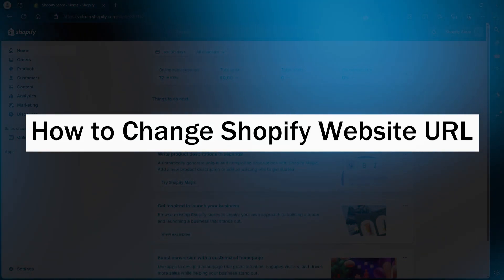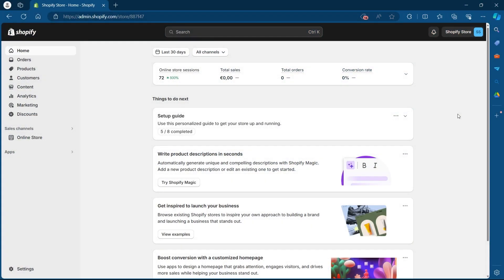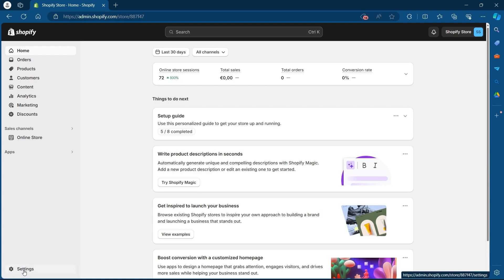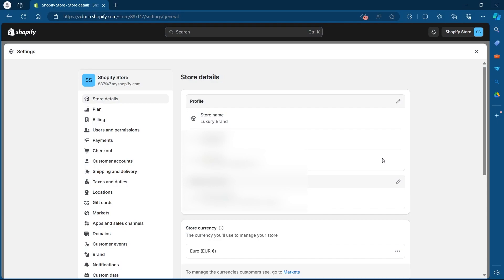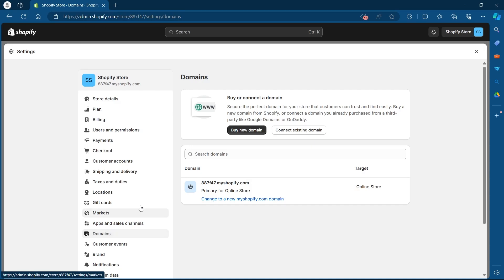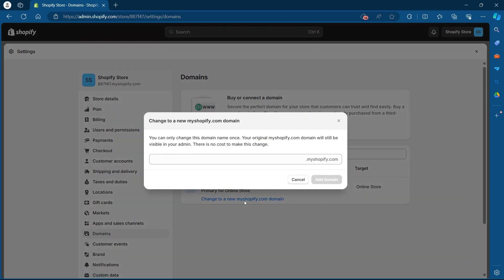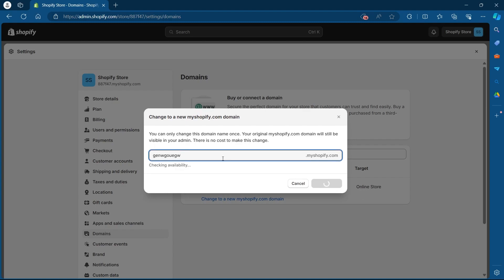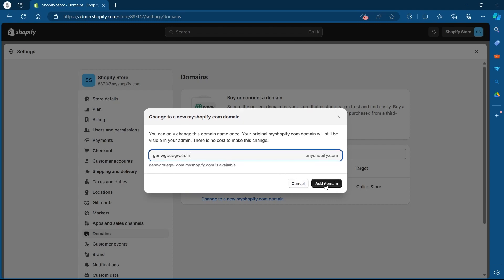How to Change Shopify Website URL(SIMPLE & Easy Guide!)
Learn how to change your Shopify website URL with this simple and easy guide! We'll walk you through the steps to update your store's web address, ensuring a smooth transition and maintaining your SEO. Perfect for Shopify owners looking to rebrand or optimize their online presence. Follow these tips to seamlessly change your website URL and keep your e-commerce site running smoothly!